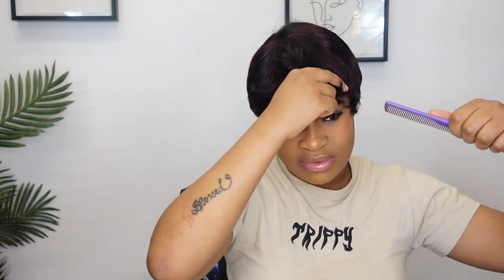Bobbi Boss Miss Origin Human Hair Blend Wig "MOG011 JUNE"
COLOR: FS1B/BUG